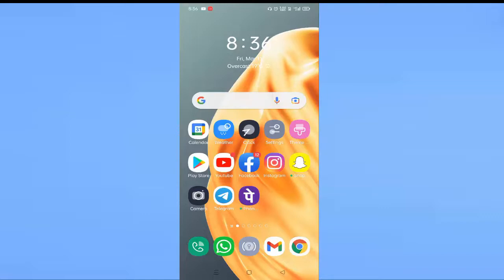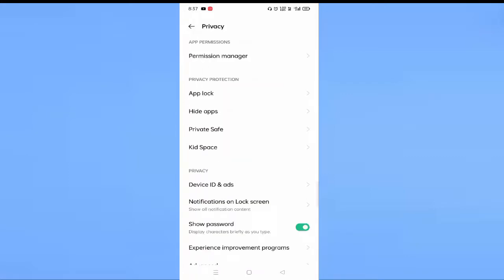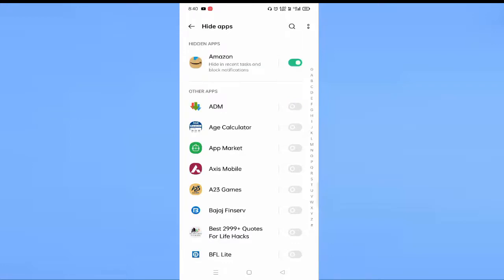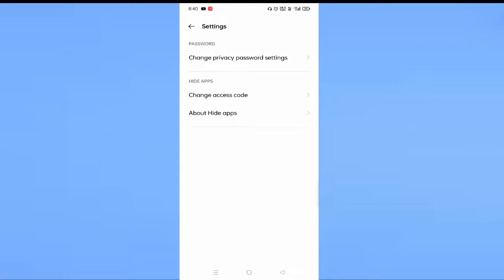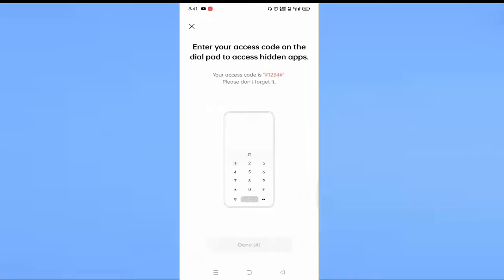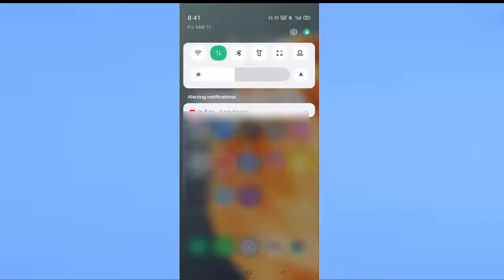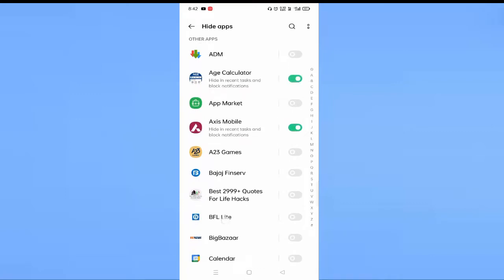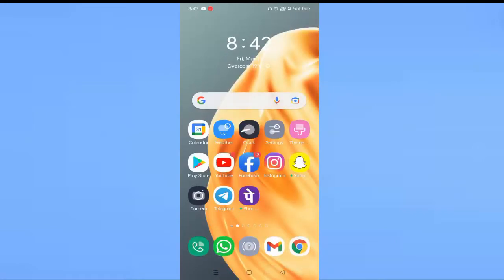How to Hide Apps in Mobile Without Any Software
How to Hide Apps in Android Without Any Software
How to Hide Apps in Mobile